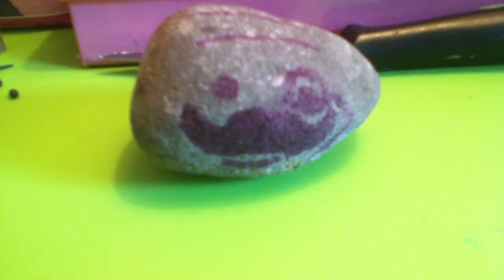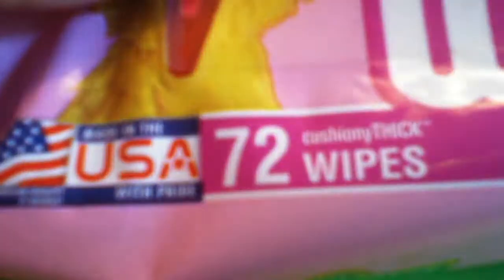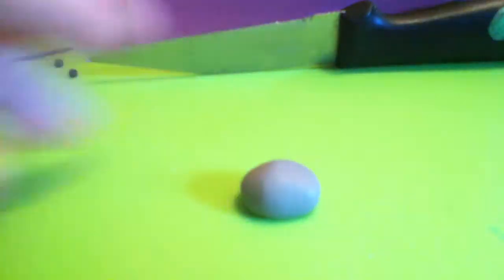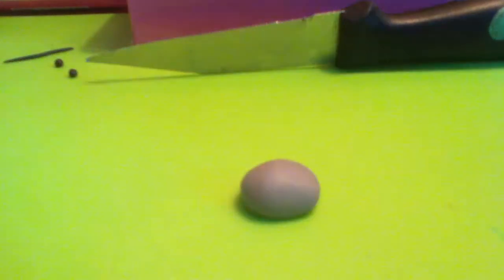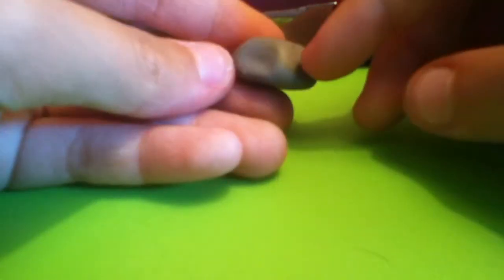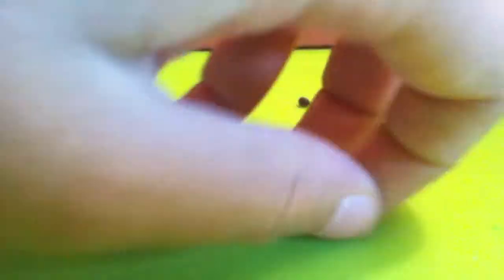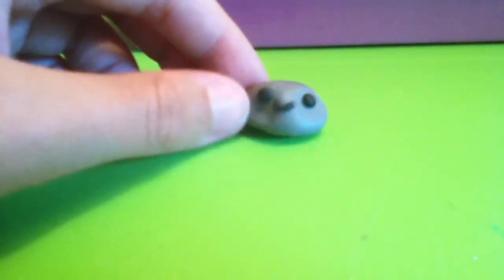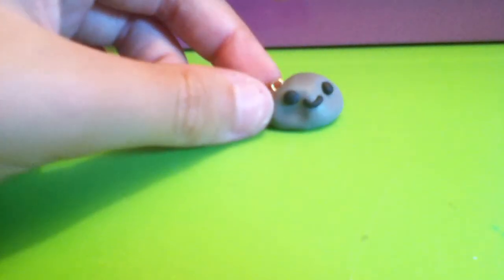Tutorial #1~ Pet Rock